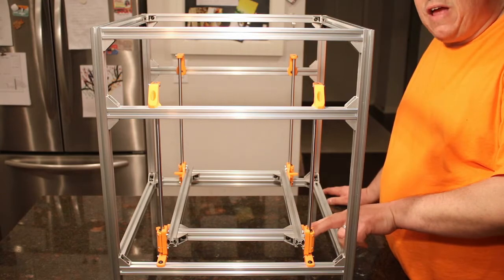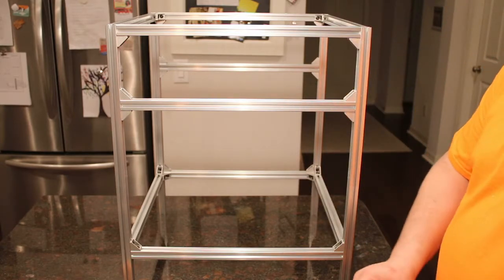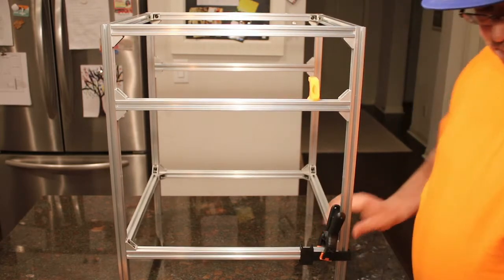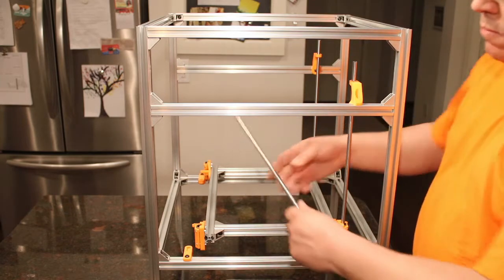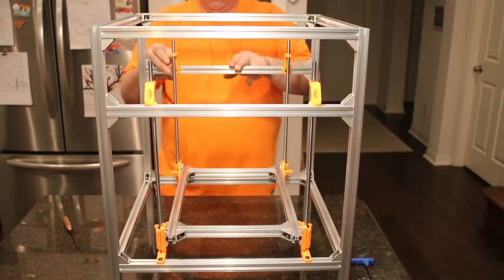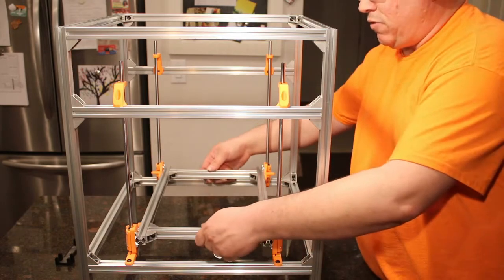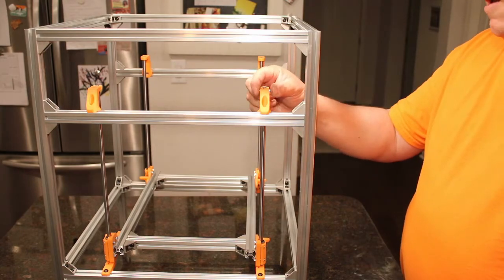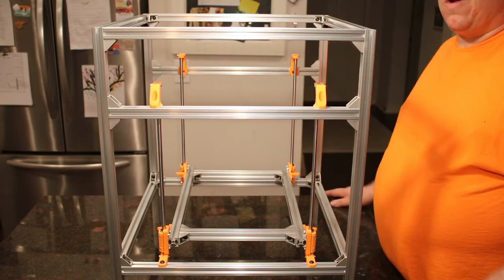3D GURU Building the Hypercube 300 Part 4: Assembling the Z rods and tuning the print bed frame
This is the fourth in a series of videos showing the step by step process for building, wiring , setting up Marlin and tuning the Hypercube 300 3D Printer.

In this video we will cover how to assemble and mount the z axis  linear rods and tune the print bed frame z bearing carriages so the print bed moved smoothly.

Where to get hardware to build a Hypercube 300 in the US

Where to get tools:

3mm Ball End Driver
3mm Hex Driver

Produced with Lightworks (editing)